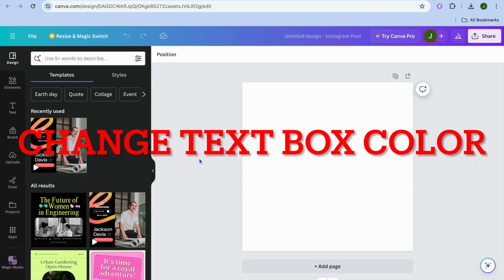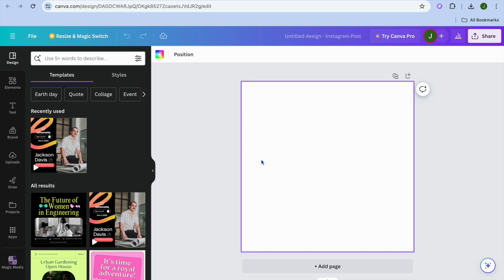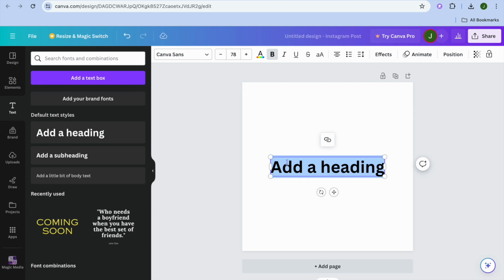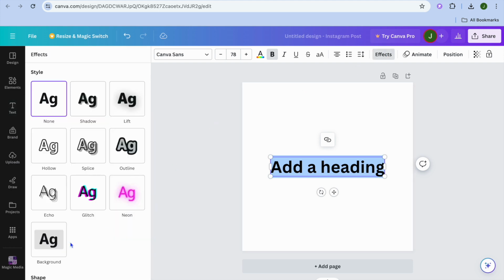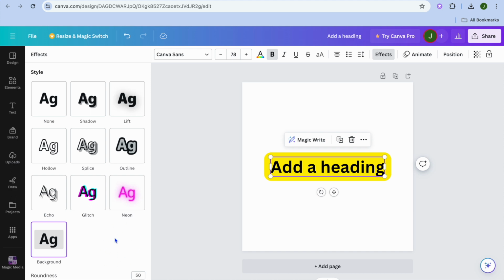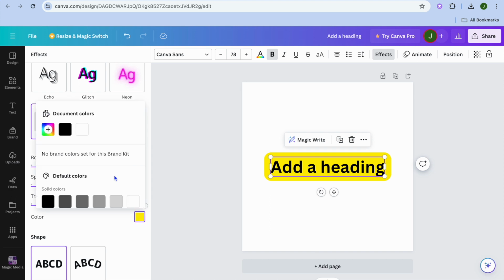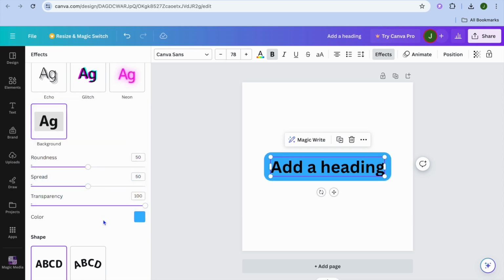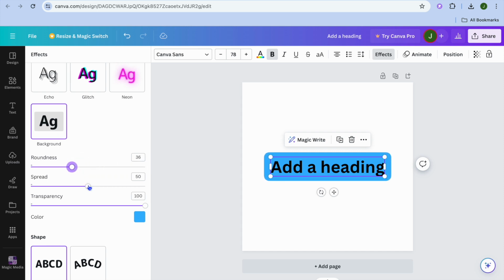HOW TO CHANGE THE COLOR OF TEXT BOX ON CANVA-FULL GUIDE